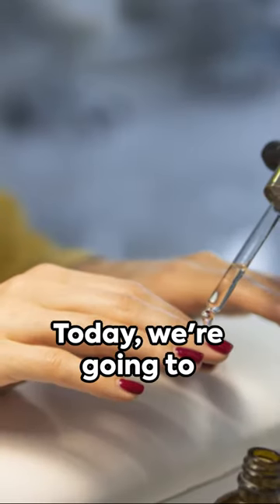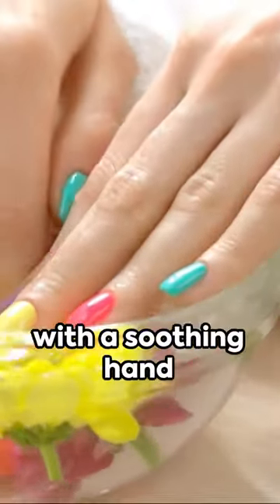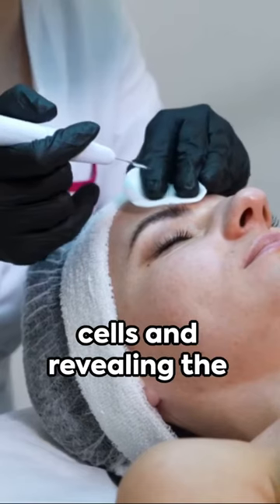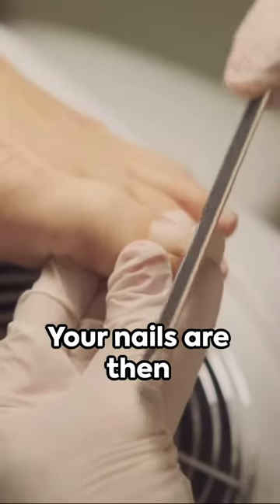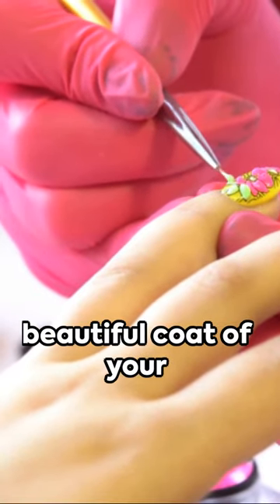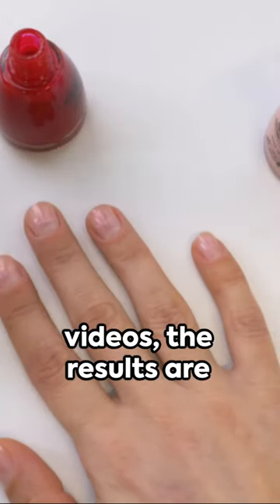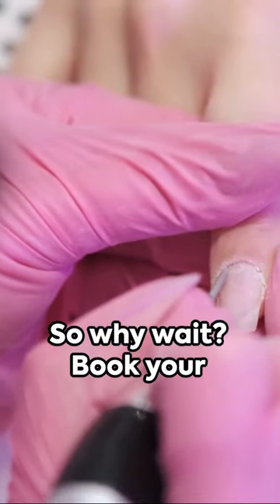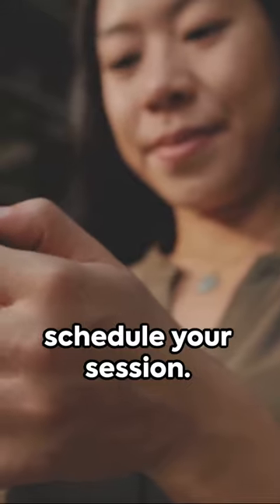Pedicure Perfection | A Peek into Our Salon | Seeme Beauty Parlour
The Seeme Beauty Parlour– consistently strives to exceed our clients’ expectations and pledges to reach above and beyond those needs, to be the absolute best we can be. We are proud to consistently achieve our highest goal of delivering exceptional customer service, coupled with the complete product care. Seeme Beauty Parlour welcomes clients of all ages to enjoy the journey of “A Brilliant Experience”.

You will find complete steps of pedicure along with simple nail painting. This is how to do pedicure and these steps are mostly followed at Seeme.

This is basic pedicure procedure.
Following are the steps involved in the pedicure:

Step 1: Before even getting the client to your pedicure chair, make sure that you fill the pedicure tub with warm water after putting Pedicure shampoo, Pedicure salt and Hydrogen peroxide in it. Which will get bubbles which give nice feeling to the client.

Step 2: After the client sits, put one towel on her and one on you as shown in the video.

Step 3: Nail cutting and shaping

Step: 4: Apply cuticle cream

Step: 5: Dip the feet in the water to soak for few minutes.

Step: 6: Push the dead skin off the nail with the cuticle pusher.

Step: 7: Use cuticle remover to remove the dead skin around nails. Do it cautiously without hurting the skin.

Step 8: Put some Pedicure shampoo on Pedicure brush and clean the foot gently.

Step 9: Use steel scraper to  remove corns or thicker calluses (cracks)

Step 10: Use the wood scraper to remove or shave calluses. Don't rub vigorously but gently according to the skin type. Ask the client frequently for their comfort.

Step: 11: Apply scrub to the feet for proper cleaning and dip in the water. Clean after few min.

Step 12: Use the nail buffer to polish the nails and called nail buffing. Use the 4 sides of the buffer gently to get the desired polish.

Step 13: Apply massage cream to the foot and do gentle foot massage which gives complete relaxation and also hydration for the feet. This ends the basic pedicure procedure.

Step 14: You may apply nail color if the client desires. Choose the color and apply. Use acetone if necessary to remove nail color stains.

Step 15: Apply nail top coat as it protects the nails from nail polish and colors. You may apply before and after the nail paint.

This ends the pedicure procedure. The basic pedicure should take minimum 30 minutes to max 45 minutes.

Need to take extra care of diabetics when using cuticle removers, cuticle pushers, scrappers etc. as it may get them new wounds which are not good for them.

This kind of best pedicure will give you complete relaxation and beautiful and healthy feet.

Moon Market, Allama Iqbal Town: 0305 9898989